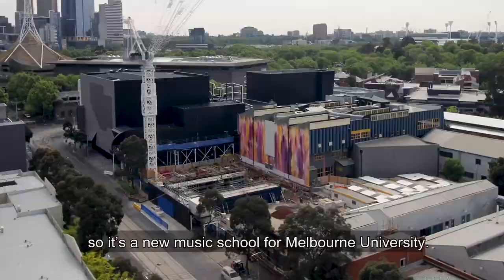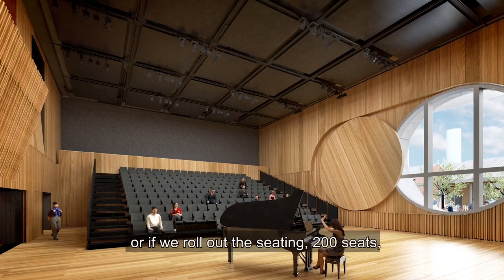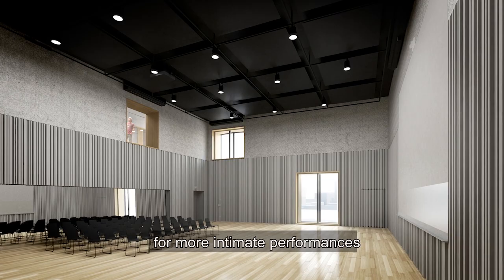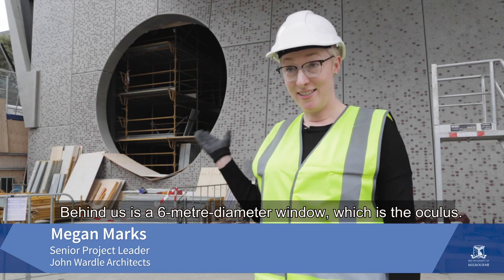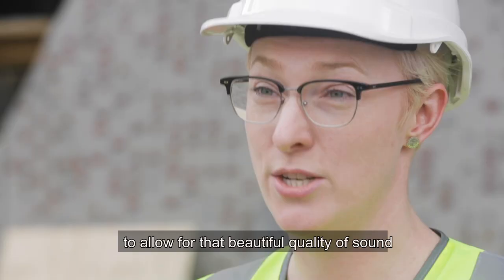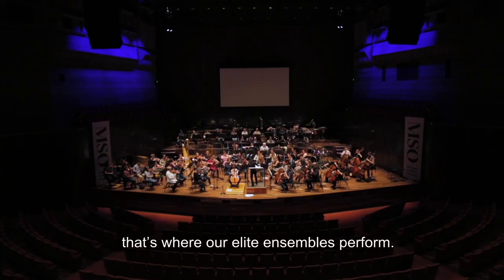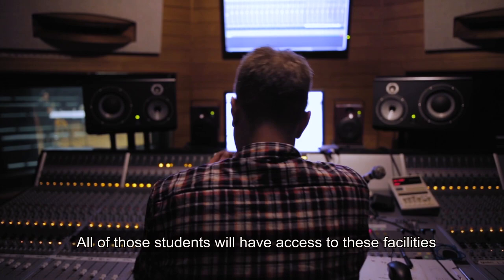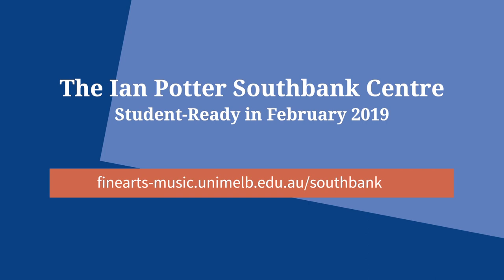The Ian Potter Southbank Centre – coming in 2019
In 2019 the Melbourne Conservatorium of Music will relocate from its historic home in Parkville to The Ian Potter Southbank Centre in Melbourne's Arts Precinct. Designed by John Wardle Architects, it will offer state-of-the-art teaching, learning, rehearsal and performance facilities for Conservatorium students.